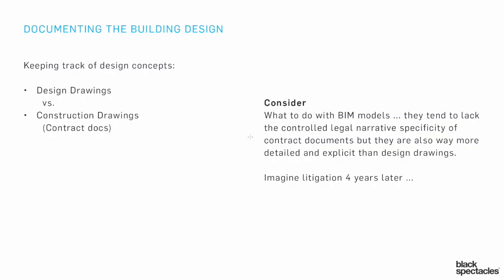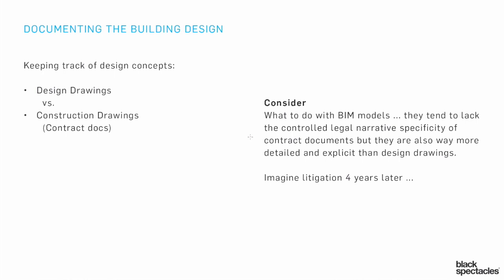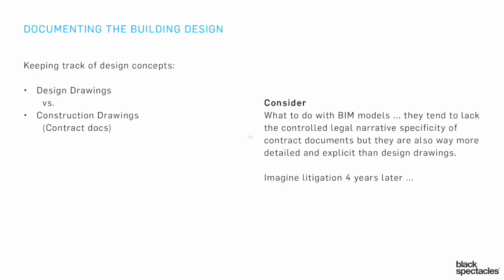Design Drawings vs Construction Drawings - Consider